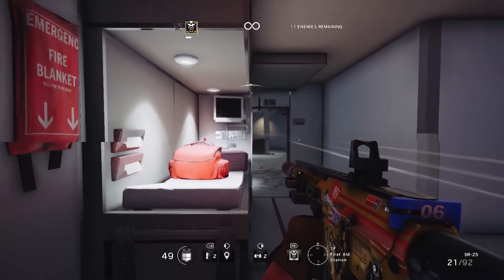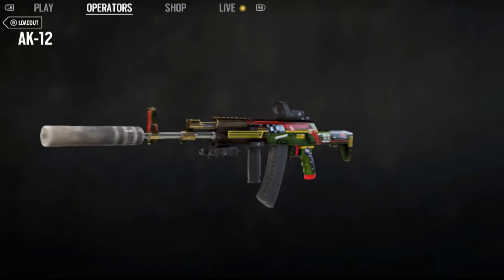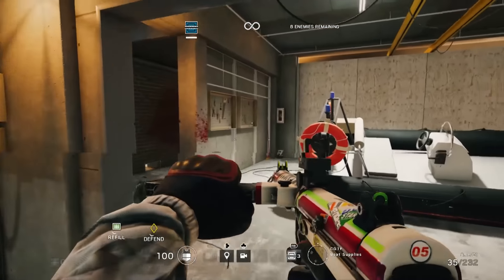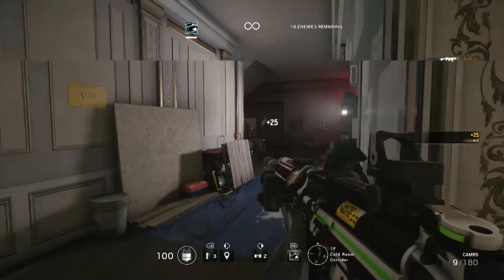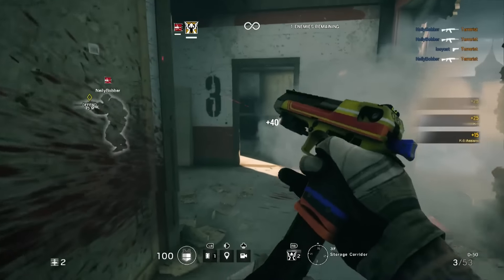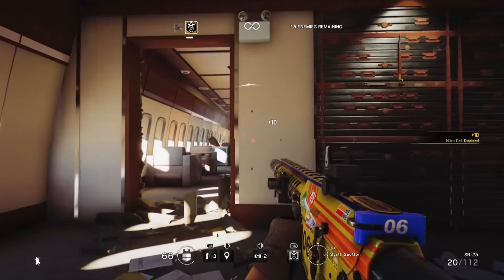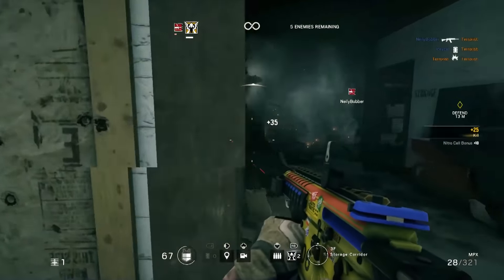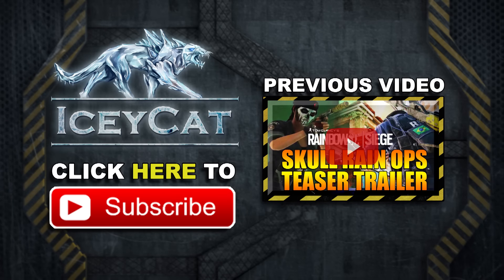Rainbow Six Siege - In Depth: REMAINING RACER SKINS - JTF2/NAVY SEALS/SPETSNAZ